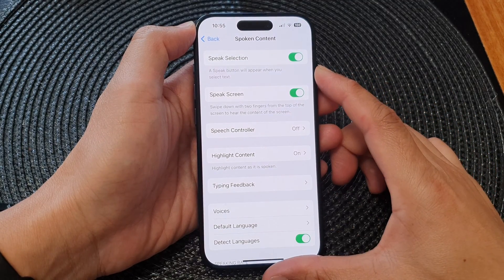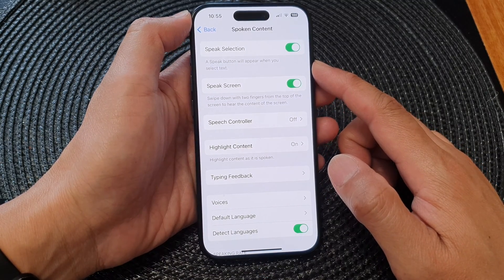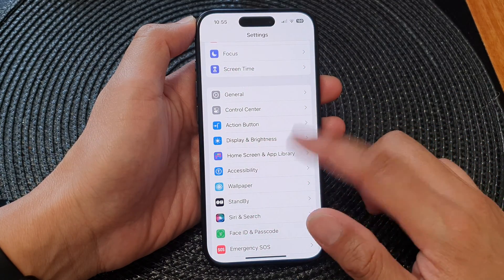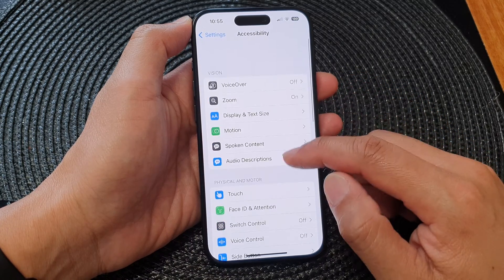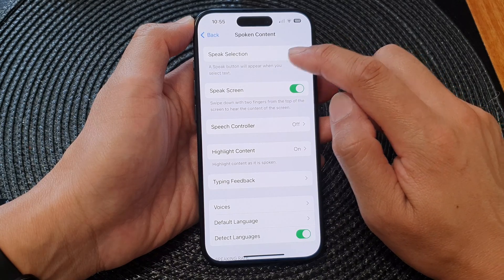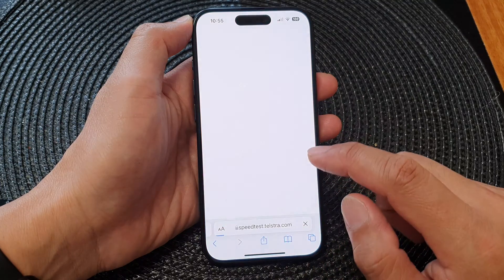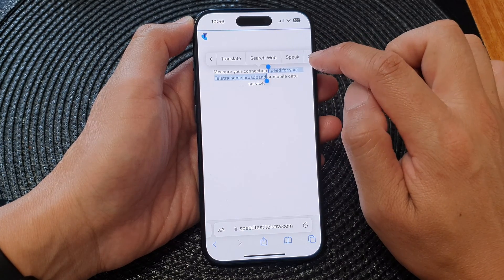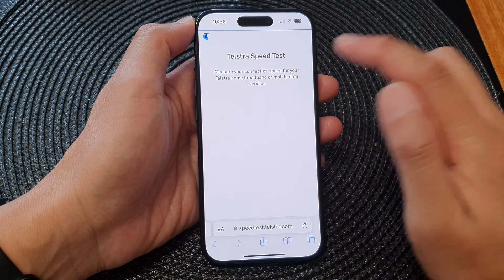iPhone 15/15 Pro Max: How to Turn On/Off Speak Selection (Read Text Aloud)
Unlock the power of your iPhone's accessibility features with our latest tutorial! In this video, we guide you through the steps to enable or disable Speak Selection, allowing your iPhone 15, iPhone 15 Pro, iPhone 15 Pro Max, and iPhone 15 Plus to read text aloud. Whether you're multitasking, have visual impairments, or simply want a hands-free reading experience, this feature is a game-changer. Follow along to customize your iPhone experience and make your device work for you!